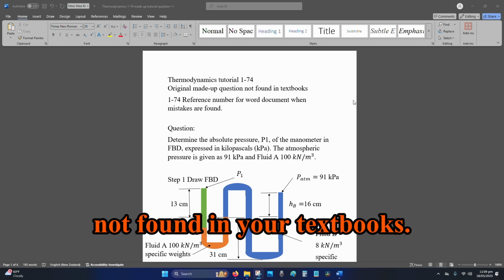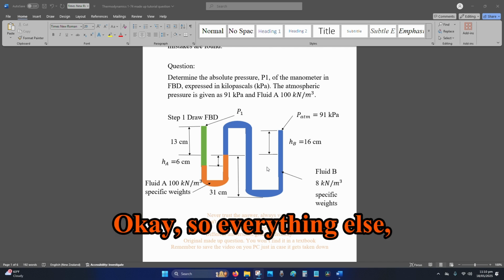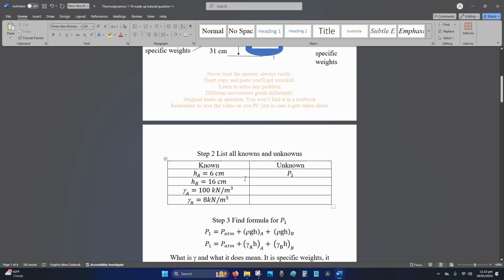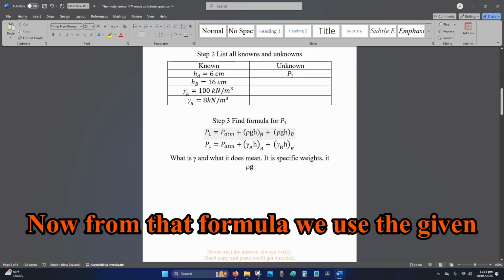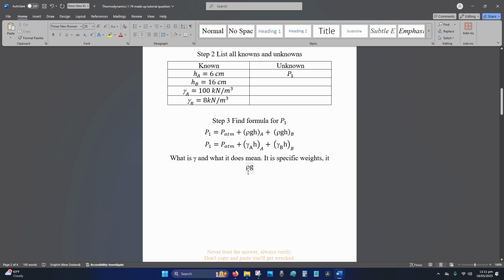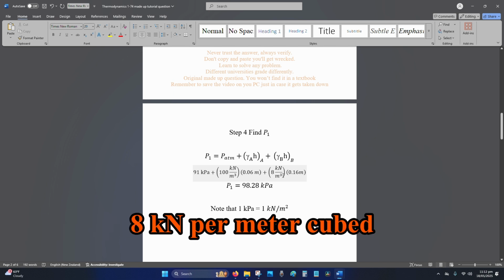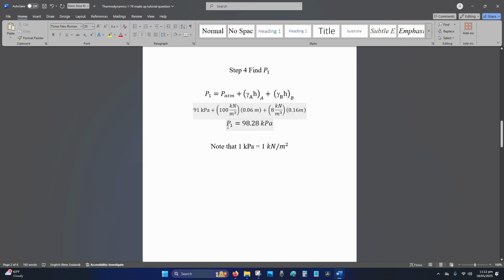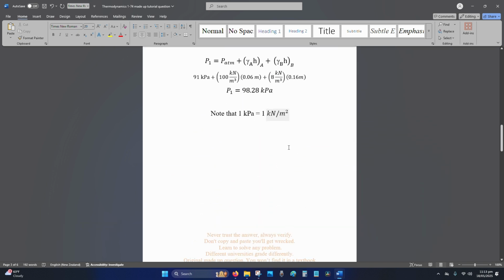Thermodynamics made up question 1-74 Determine the absolute pressure, P1, of the manometer in FBD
Determine the absolute pressure, P1, of the manometer in FBD, expressed in kilopascals (kPa). The atmospheric pressure is given as 91 kPa and Fluid A 100 kN/m^3.

1.74 Reference number for word document when mistakes are found

This is a similar question to Consider the manometer in Fig. P1–73. If the specific weight of fluid A is 100 kN/m3, what is the absolute pressure, in kPa, indicated by the manometer when the local atmospheric pressure is 90 kPa? However the content in the video fully original, The question is not the same, the working and explanation is solved in my own way